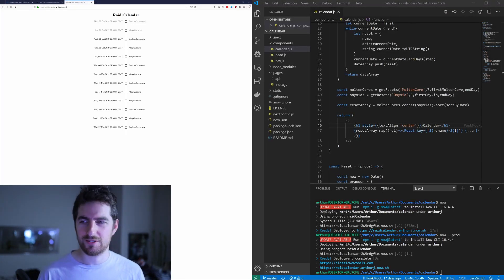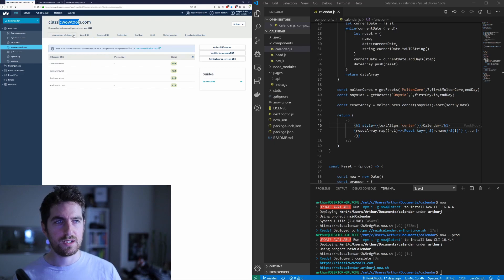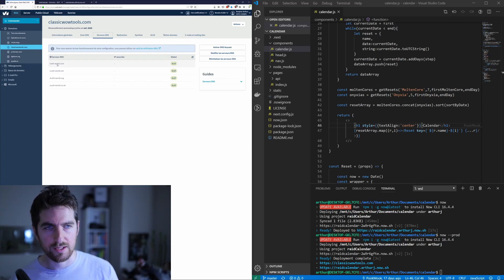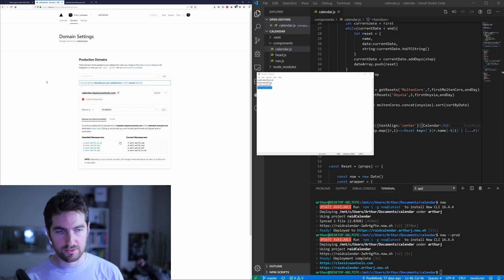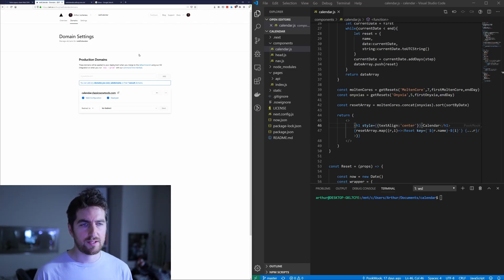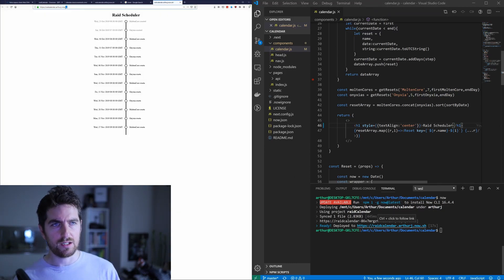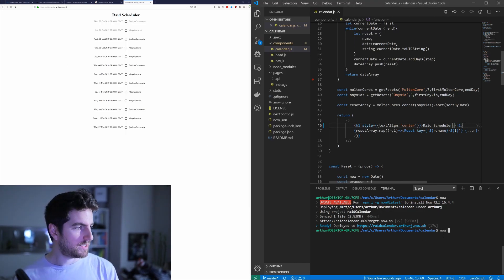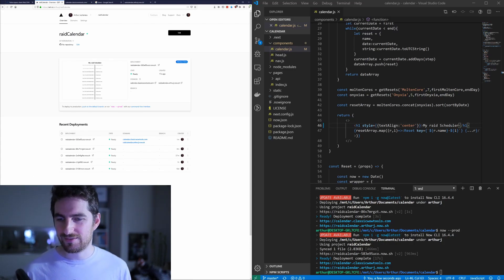liveCoding #1.2 Adding your own custom domain to a project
If you want me to do something you're interested in, please submit an idea on makeithappen.dev and every week I'll pick something from there.

Week #1, Step 2, deploying to a custom domain